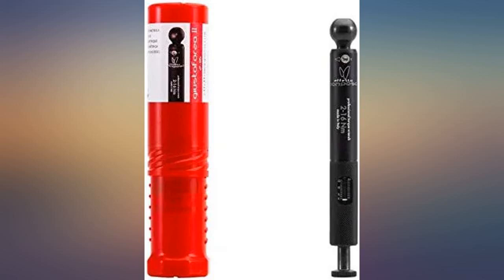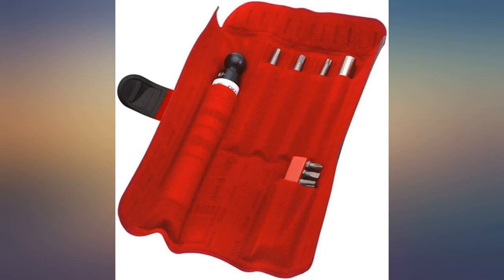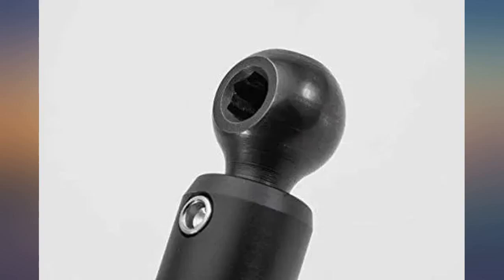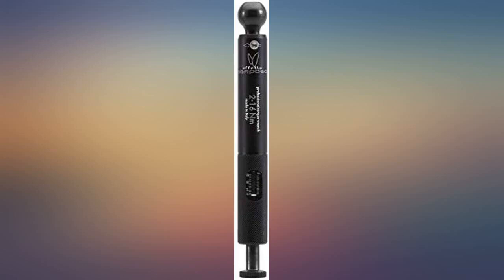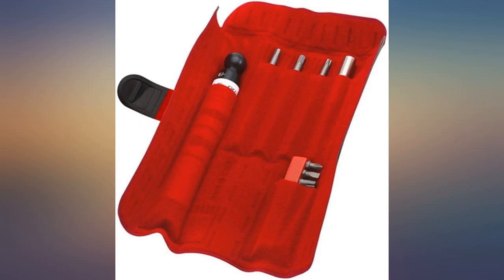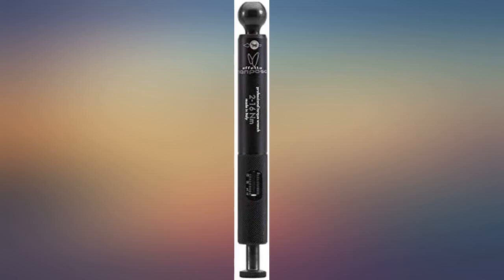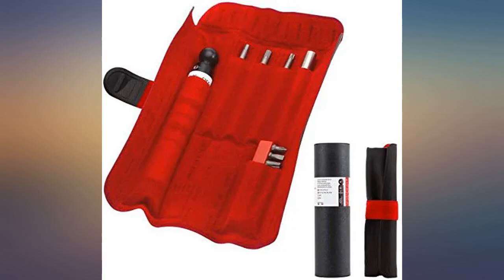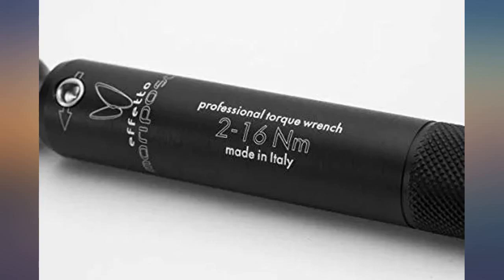effetto Mariposa EMCHGF2B216 GIUSTAFORZA-II Torque Wrench 2-16 DELUXE Wrap Pack review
effetto Mariposa EMCHGF2B216 GIUSTAFORZA-II Torque Wrench 2-16 DELUXE Wrap Pack

Main Features:
- Torque Wrench (Note: Not a ratchet)
- A type of tightening torque that can be set before using
- Usage range: 2 - 16 Nm
- Set Includes:
- Allen key bit with 0.9 inch (25 mm) length (HEX2, HEX2.5, HEX3, HEX6 mm), 1.0 inch (25 mm) length Torx wrench bit (T10, T15, T20, T30), 1.0 inch (25 mm) long Phillips driver bit (+PH1), 3.9 inch (1 mm) long Allen key bit (HEX4 inch (1 mm) EX5mm), 10 0mm Torx Bit (T25), 3.9 inches (100 mm) long extension
- The head of the main unit has a hex hole so you can insert the bit directly and use it
- Note 1) Do not use in the direction of loosening the screws
- Note 2) After use, please match the memory to the lowest set torque before storing it. Please handle with care